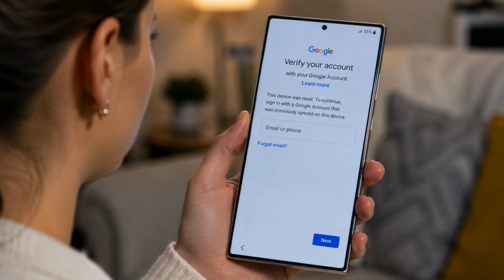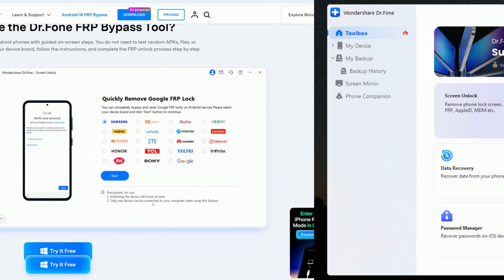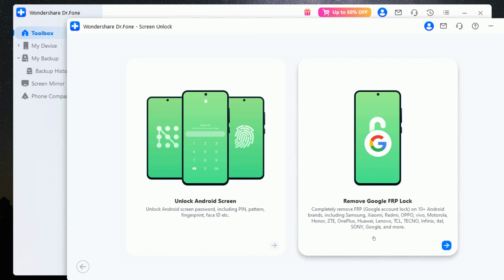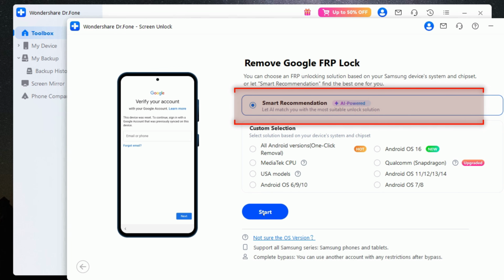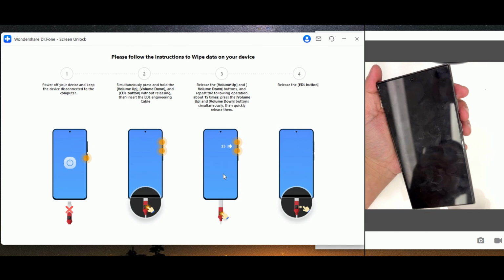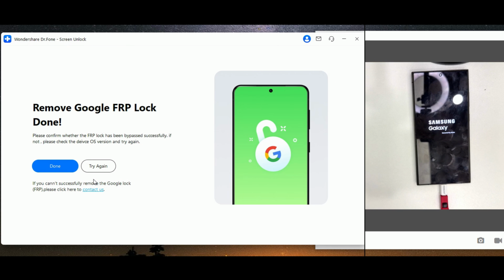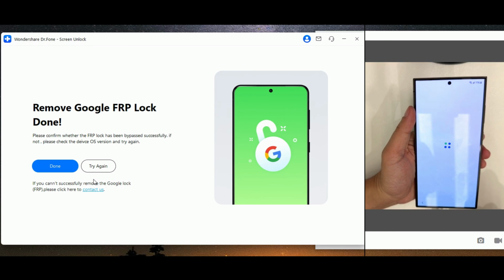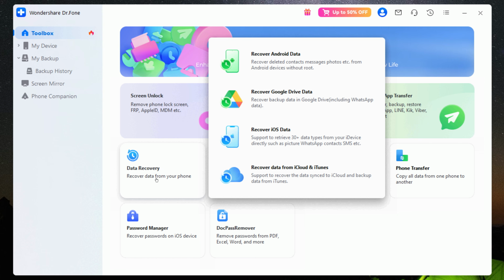Samsung FRP Bypass: How to Unlock a Locked Phone Without Google Account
Locked out of your Samsung phone after a factory reset? If you’ve forgotten the Google account credentials associated with the device or are facing FRP (Factory Reset Protection), getting back into your own phone can be frustrating.

In this video, I explain what Samsung FRP is and show two possible ways to regain access to your device:

• Way 1: Recover your Google Account by resetting your password
• Way 2: Use Wondershare Dr.Fone – Screen Unlock to remove the FRP lock easily and safely

FRP is an important security feature designed to protect your phone if it is lost or stolen. However, it can also cause problems for legitimate owners who have forgotten their account details or purchased a second-hand device without the previous Google account information.

If you're dealing with an FRP-locked Samsung device that you legitimately own, this guide will help you understand your options.